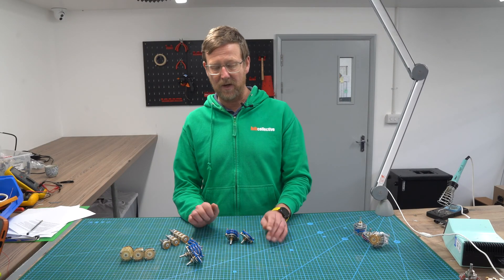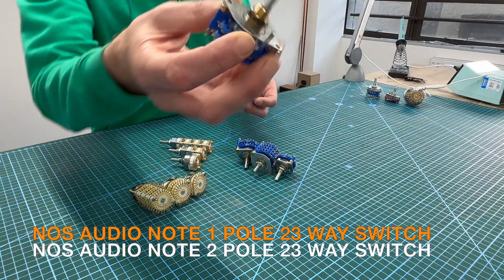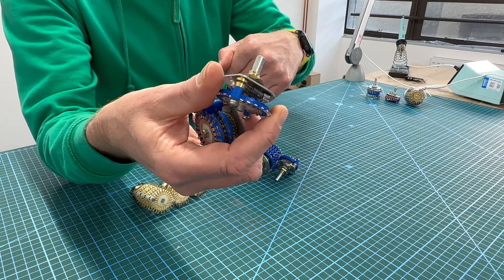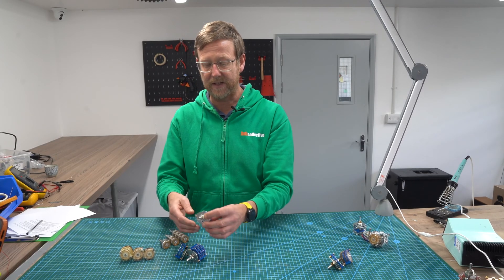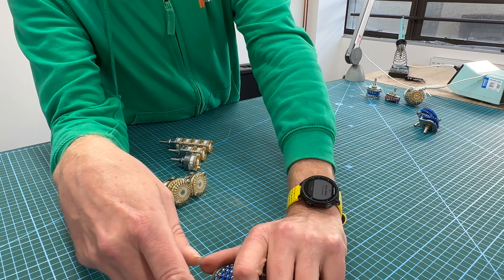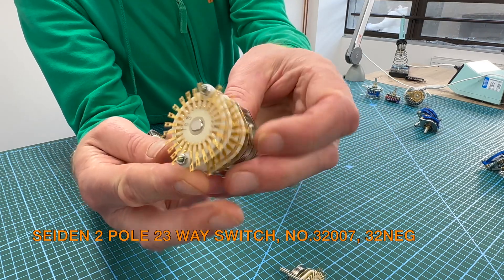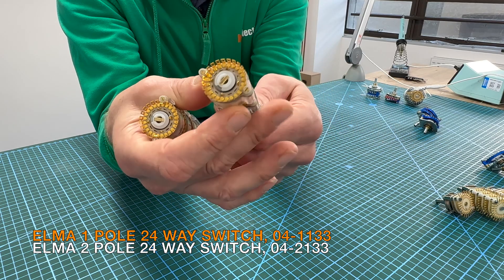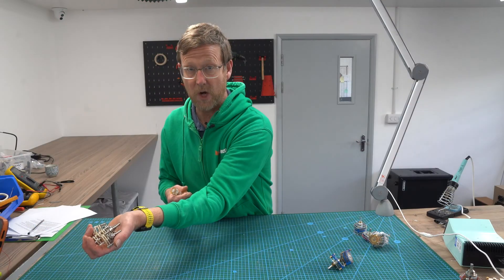Stepped Attenuators: Selecting your Switch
In this video, we delve into the diverse array of attenuator switch brands and models available in at HFC, helping you identify the most suitable option for your specific needs. Find the links to all the switches mentioned